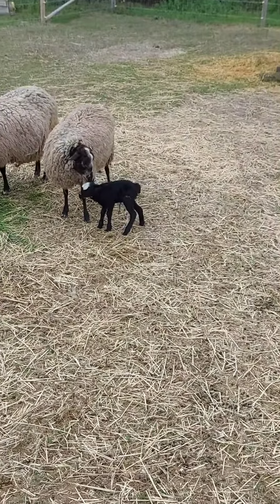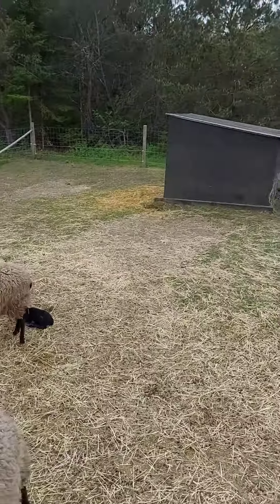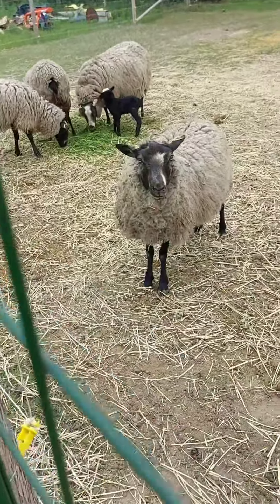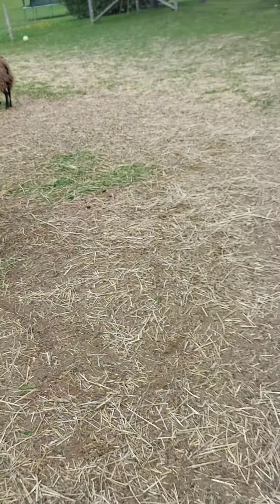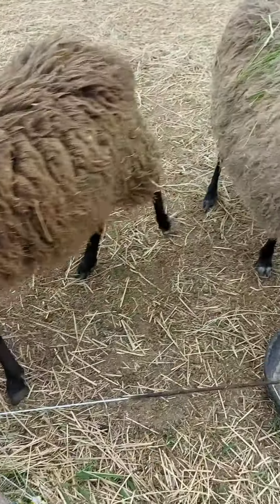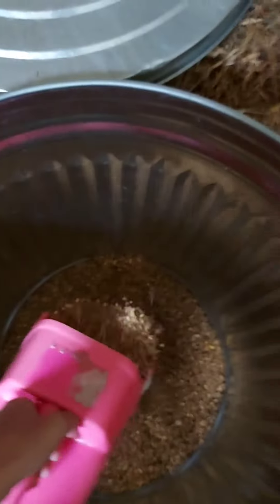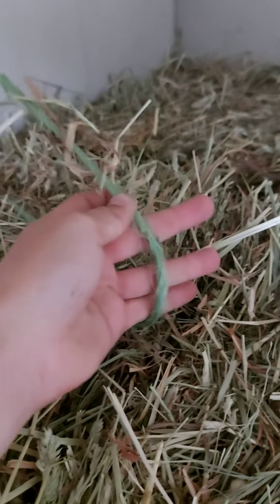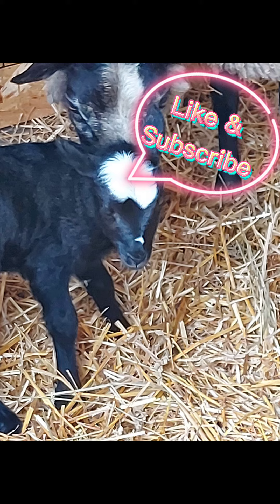About My Sheep!